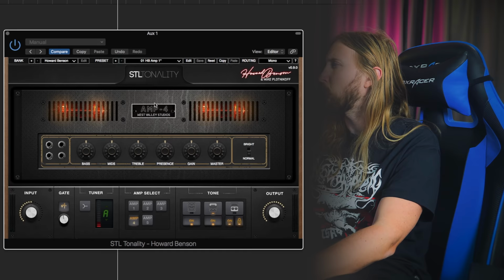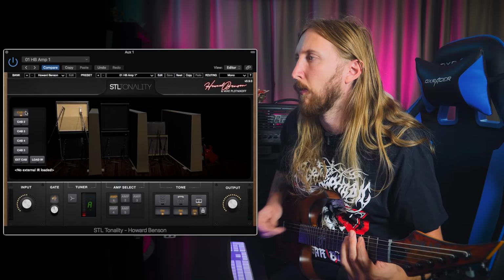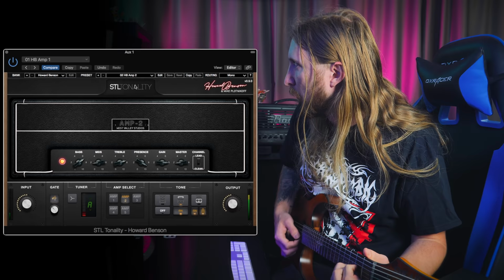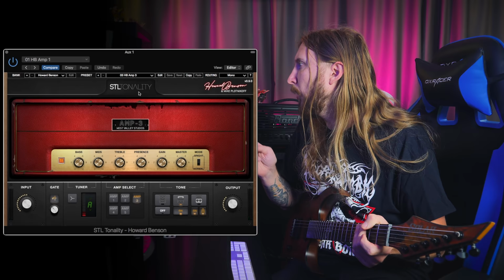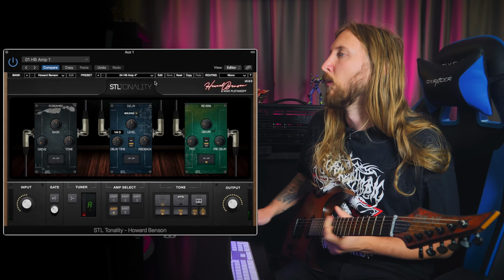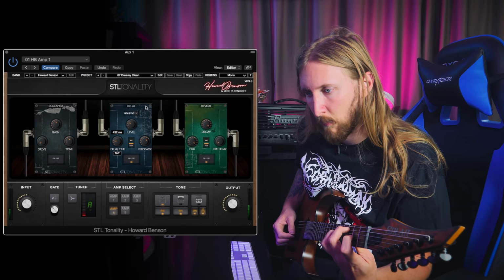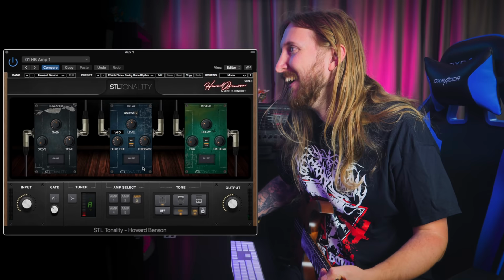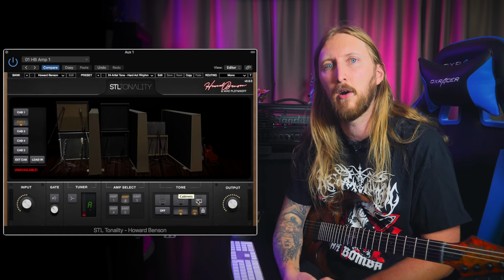ARE PLUGINS TAKING OVER THE WORLD? - STL Tonality Howard Benson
Trying out the STL Tonality Howard Benson Plugin Suite. A 5 amplifier combination plugin.

► Want to see even MORE videos from me? Become a Member and get behind the scenes videos, recording tips, downloadables etc.

Links -

★ Audio Interface - UAD Apollo 8